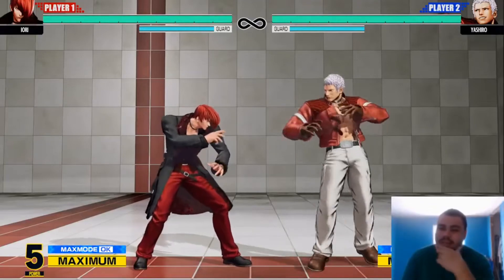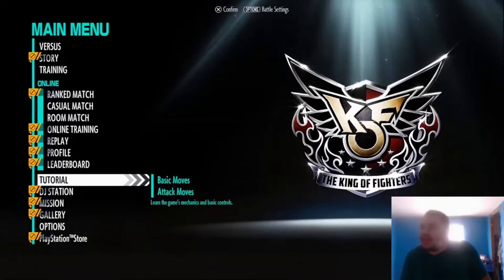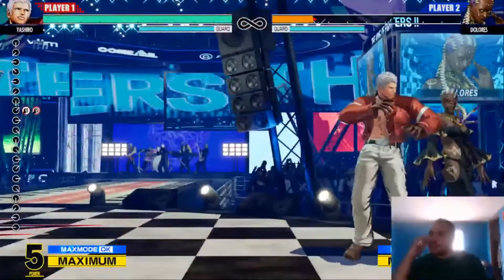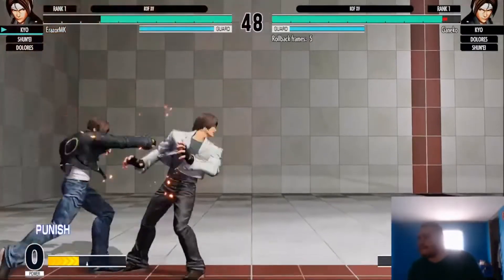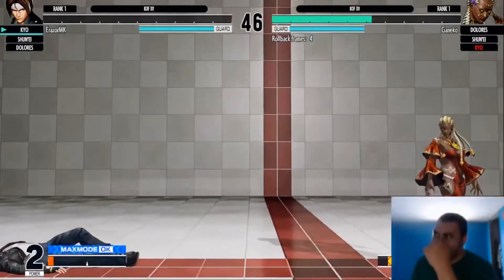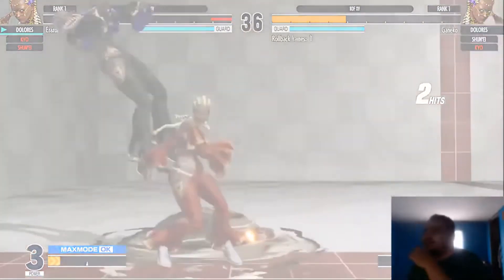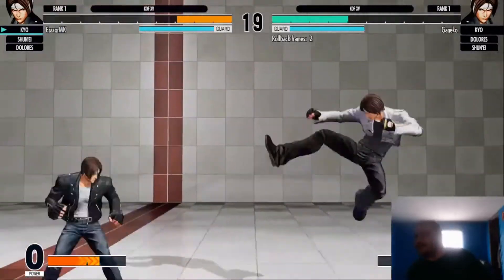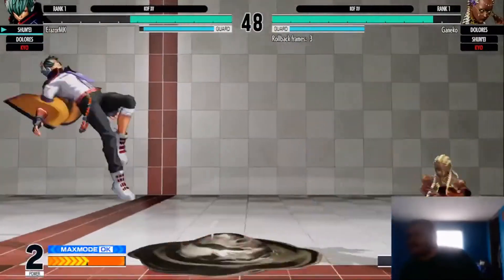This Got So Much Potential to Be the Best KOF Ever KOF 15 Open Beta Review